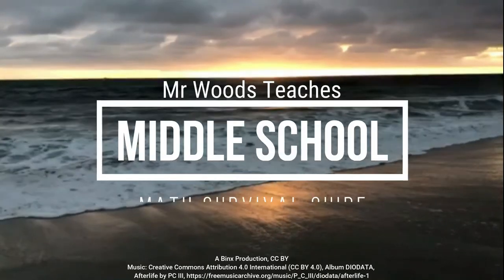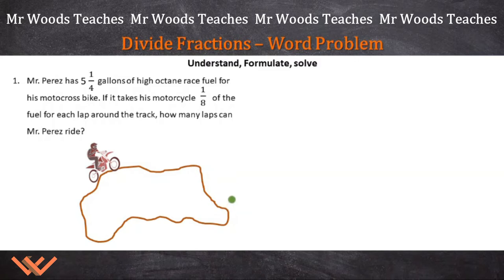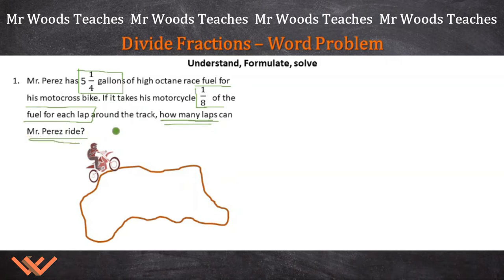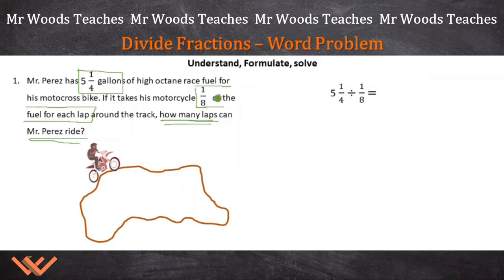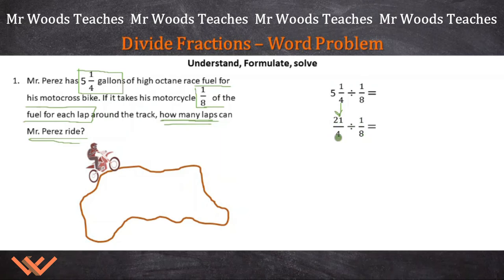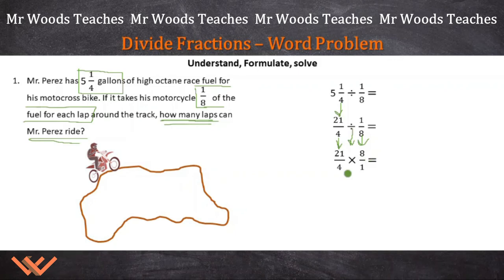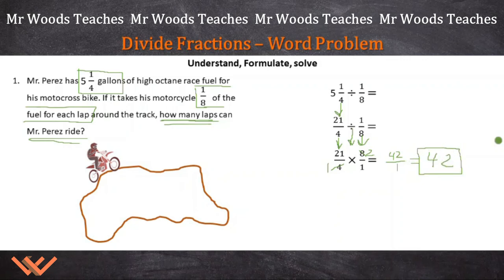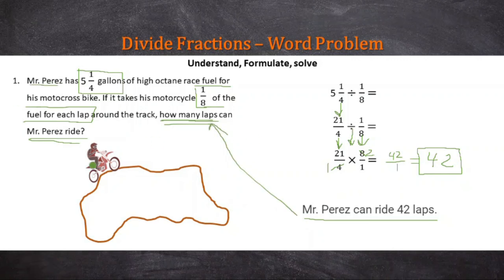Divide Fractions 3 | Middle School Math Survival Guide | Mr Woods Teaches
Videography/Photography

6th-grade math, math, maths, A Binx Production, 6th-grade mathematics, divide, fractions, mixed number, problem solving, academic language, switch flip multiply